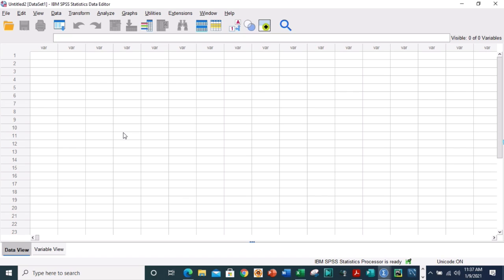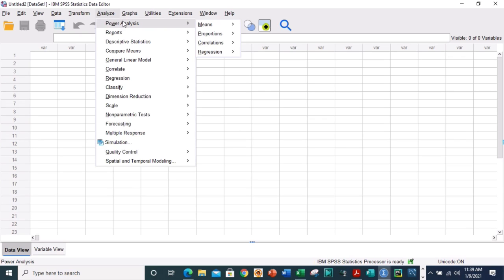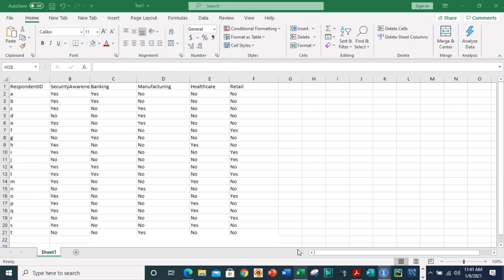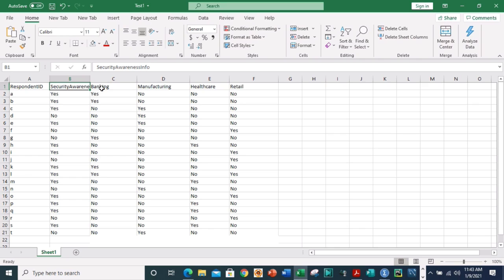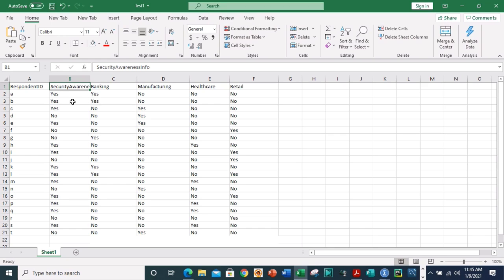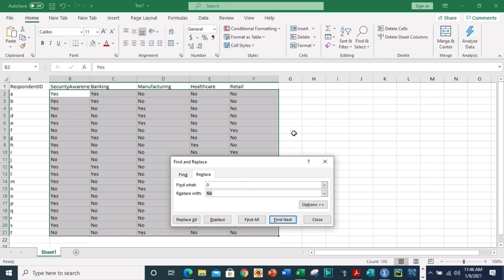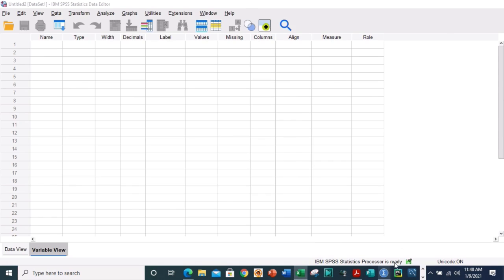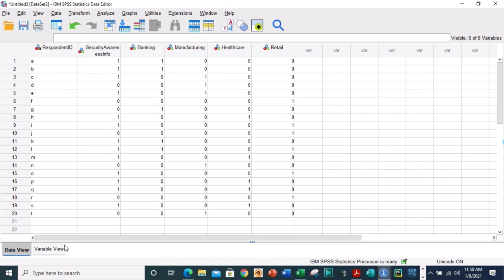IBM SPSS Introduction and How to load data from Excel Spreadsheet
IBM SPSS is a statistical package for analysing, transforming and interpreting data. It is used for research and coorperate data analysis .
Note: The author of this video do not have any business marketing relationship with IBM at the time of doing this video. This video is an expression of experience using the package.